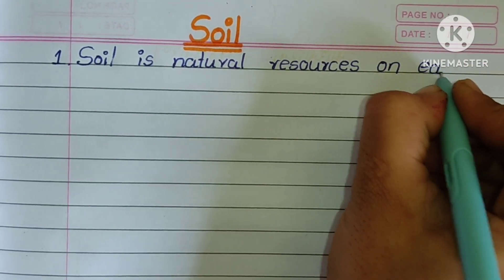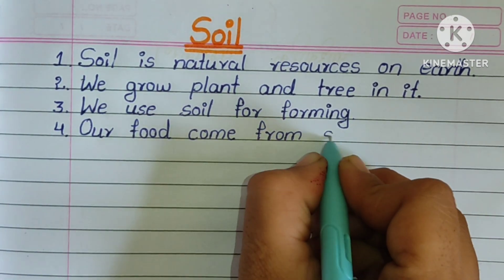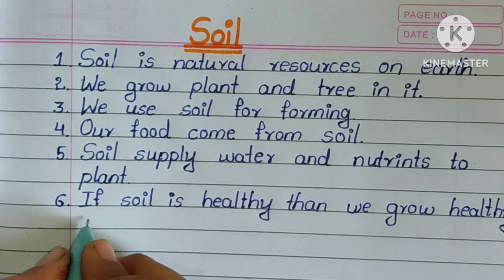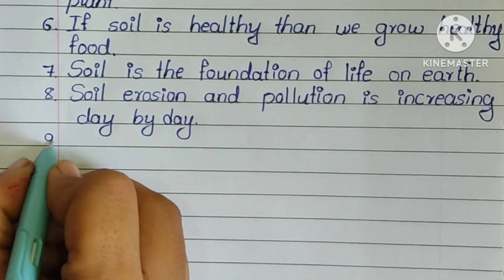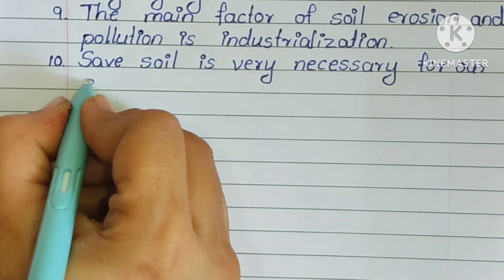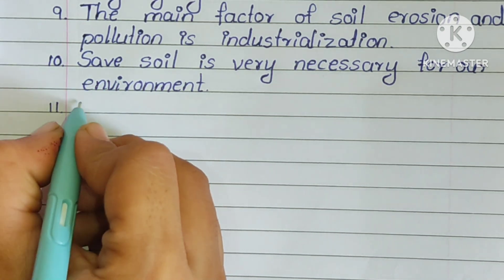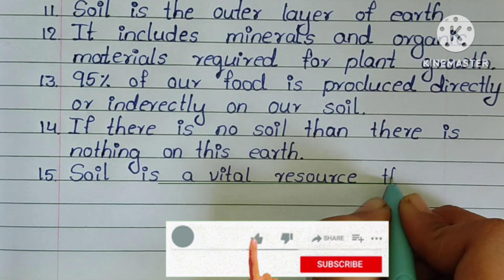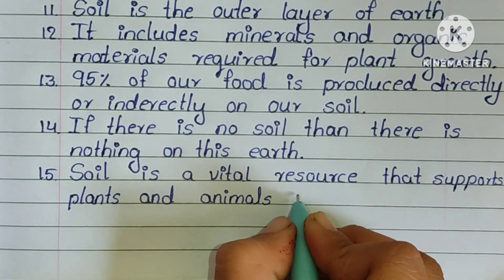15 Line Essay On Soil | Short Essay On Soil || Soil Essay in English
15 Line Essay On Soil | Short Essay  On Soil || Soil Essay in English
Hi everyone
In this video we learn about the  soil is natural resource. it plays vital role on plant and animals.